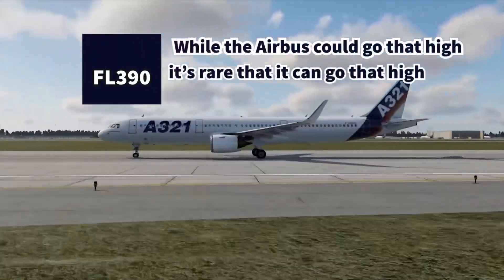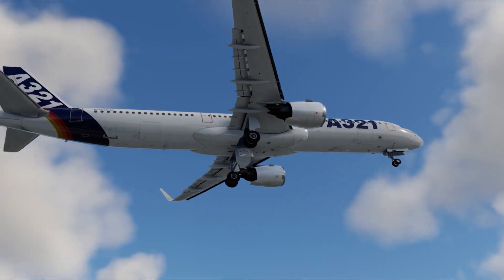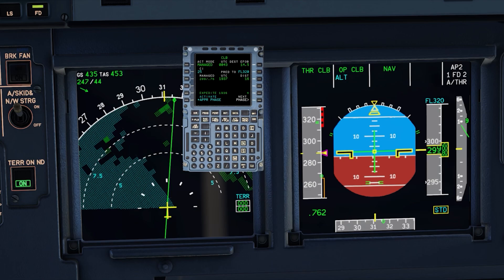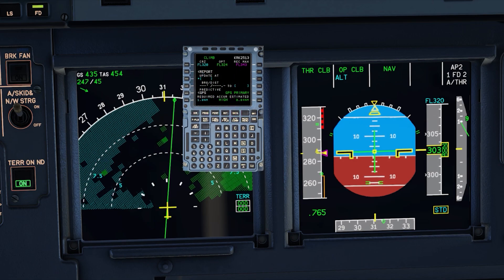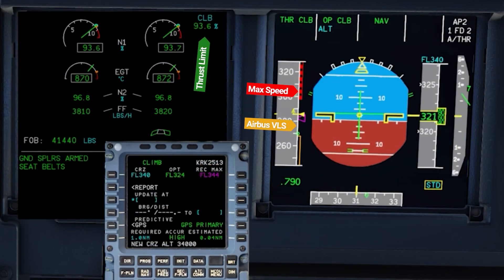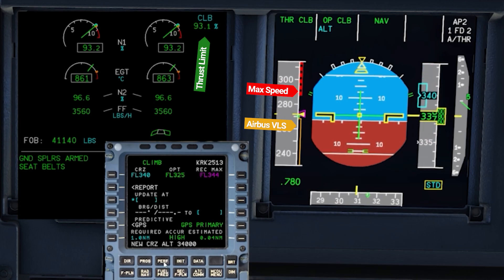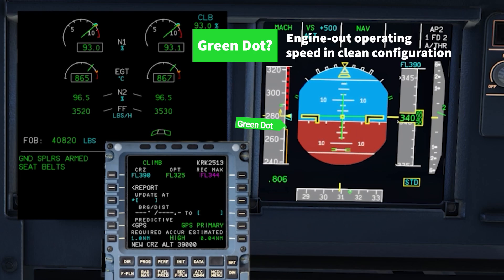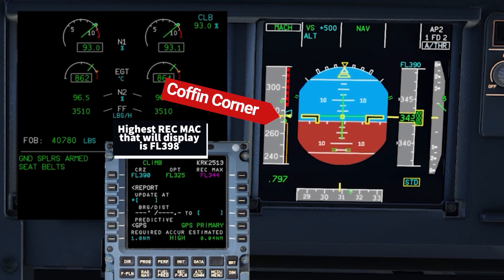Why Airbus 321s can’t always cruise at 39000 feet.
Weight and Environmental factors come into play when it comes to selecting cruise altitude. It’s very rare we can go to 39000 feet.